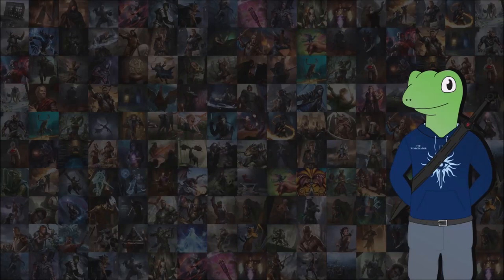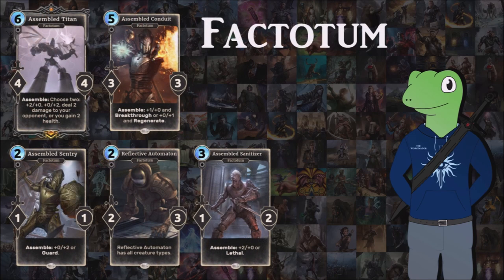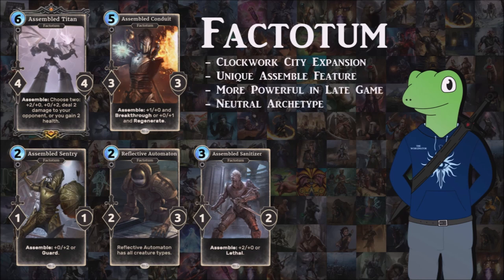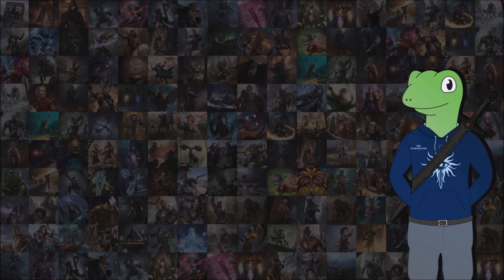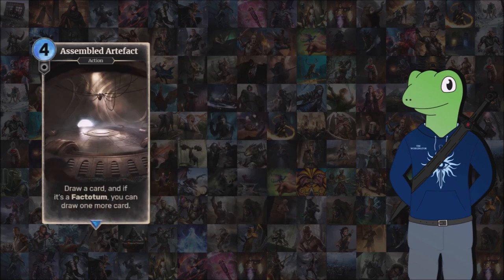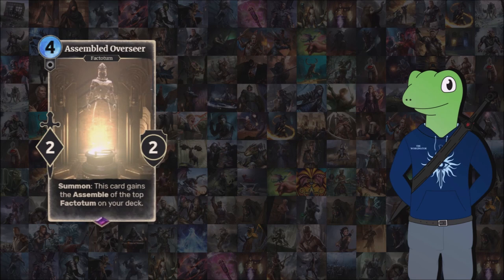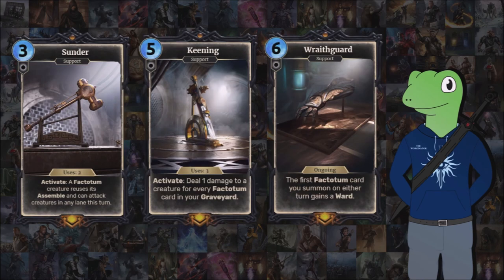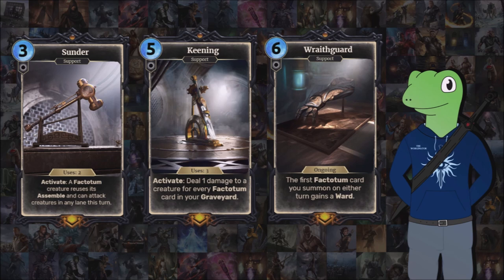Elder Scrolls Legends: Custom Factotum Cards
I wanted to do something new on this channel so I've decided to start making custom cards for certain in-game archetypes for people to review and come up with their own ideas, if there is anything you want to see please feel free to comment.